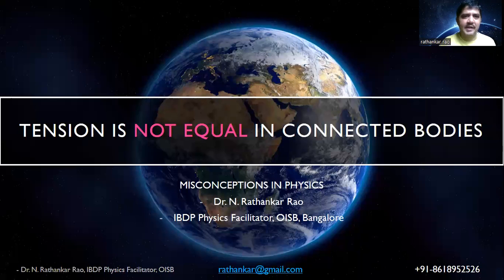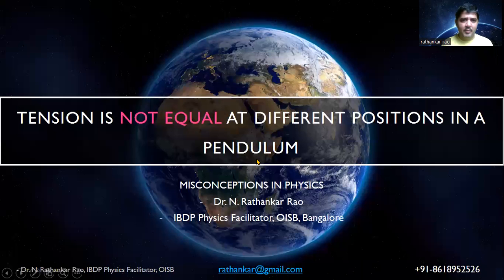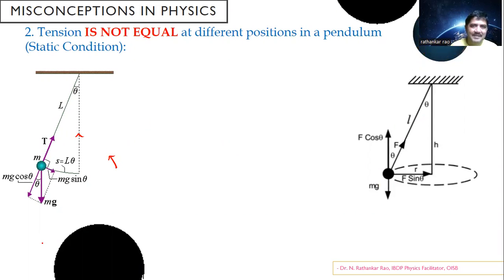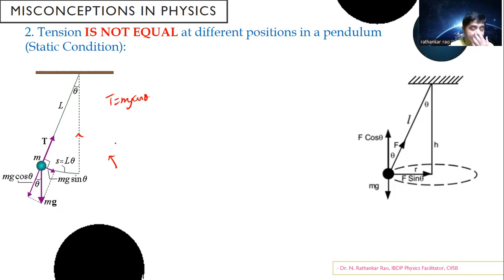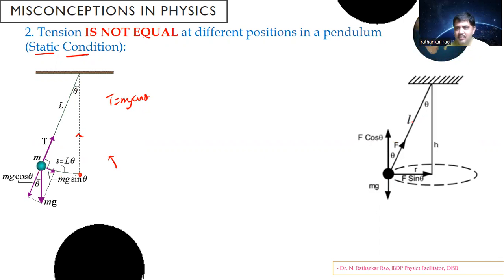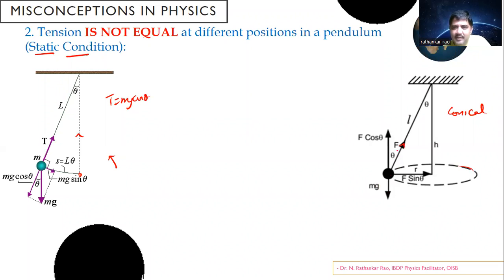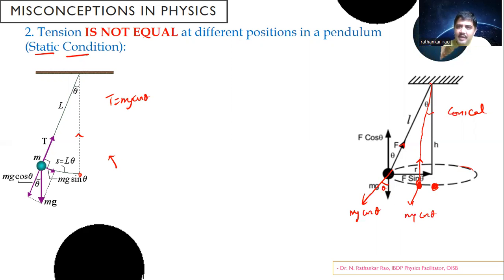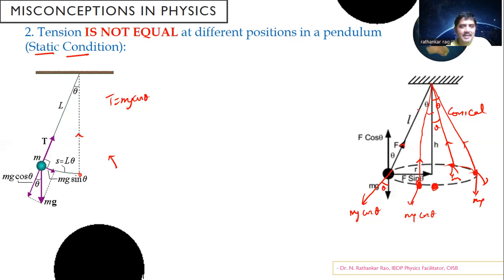M8B: Misconceptions in Physics: Tension is NOT EQUAL at different positions in a Simple pendulum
This video is about students' misconception about tension in a simple pendulum. In a pendulum, since there is only one object connected to a string, students assume that the tension is the same at all positions as the pendulum swings between the extremes.

This video proves how the tensions differ mathematically at different positions during a pendulum swing.

1. IB Physics Hub

2. My Linkedin Profile

3. My Facebook Profile

4. My Instagram Profile